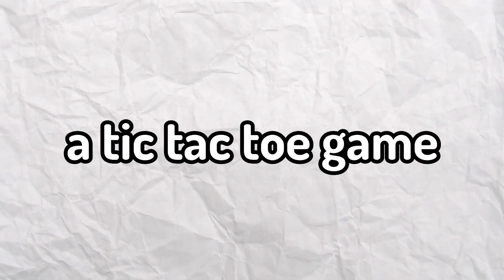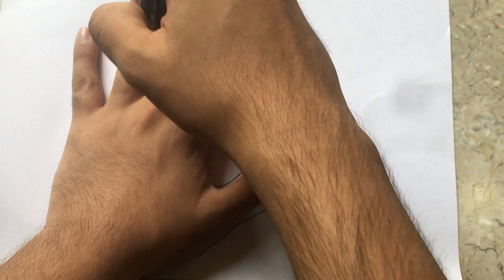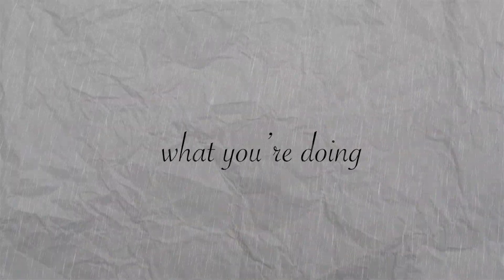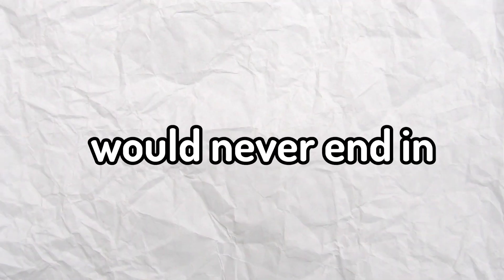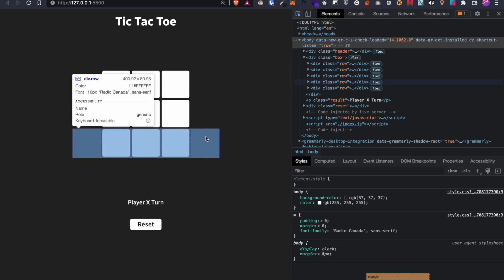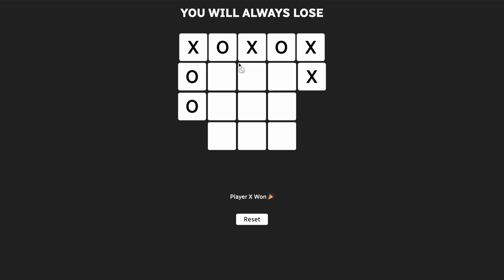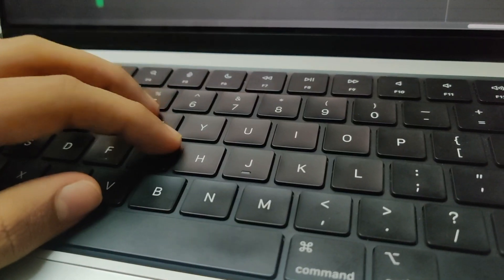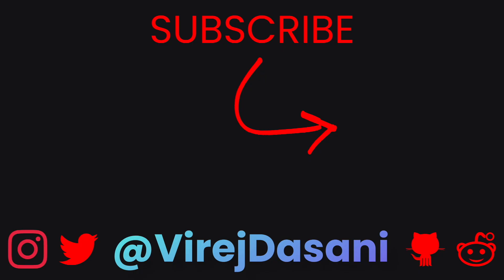I made tic tac toe with a twist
In this video, I made the Tic Tac Toe game unbeatable by thinking Outside The Box ;)

Hey! If you're new here, welcome! I'm a web, app, and game developer!

I cheated in tic tac toe. I hacked tic tac toe. Unbeatable Tic Tac Toe AI. Tic Tac Toe bot. Cheat in noughts and crosses. X and zero website with JavaScript, HTML, and CSS. game jam. 1 Line of code. 10 lines of code. unity gaming. unreal engine. HTML game dev. X & 0.